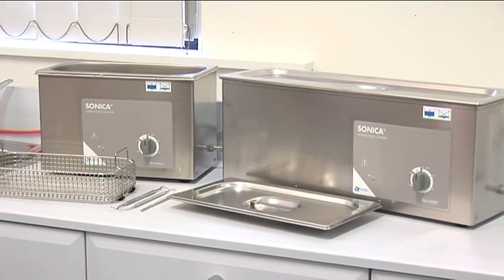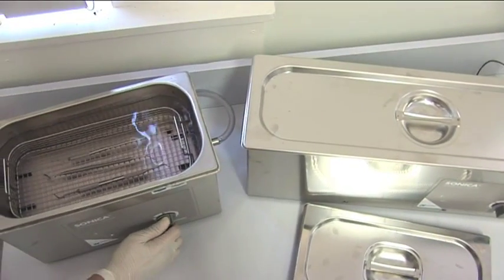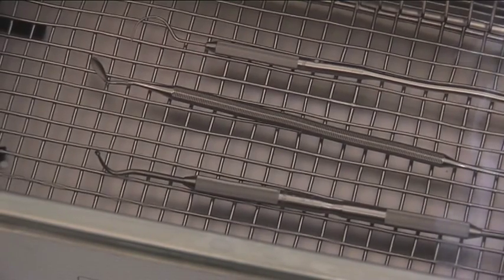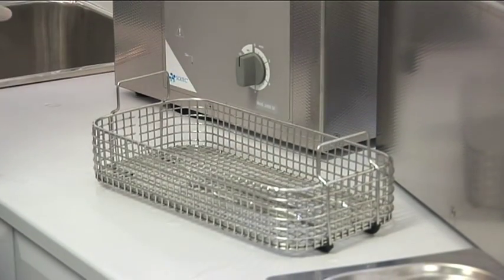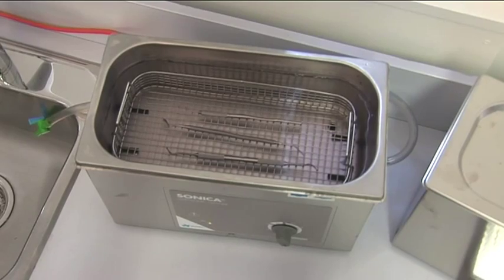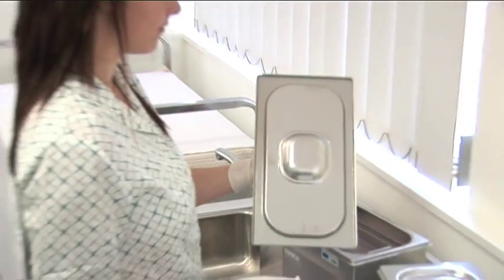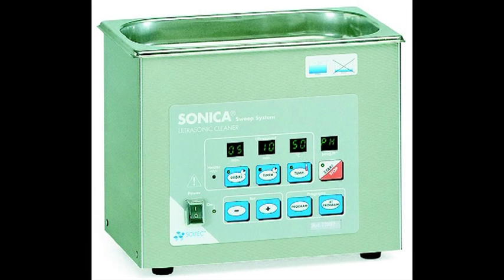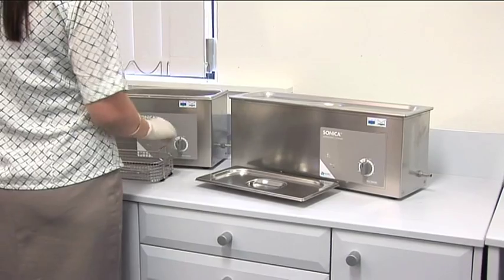A Brief Description of the Soltec range of Ultrasonic Cleaners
Suitable for use in any medical/dental or surgical setting, the Soltec range of Ultrasonic Cleaners are hand made in Italy and come with an incredibly broad range of sizes and configurations. Each unit is individually tuned to the crystals within it.